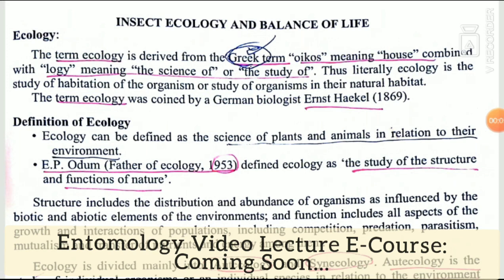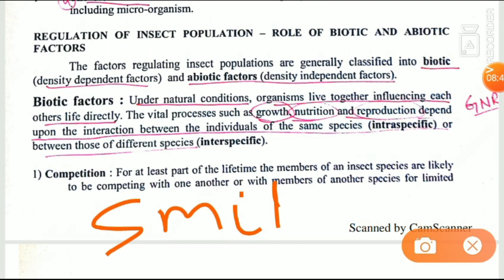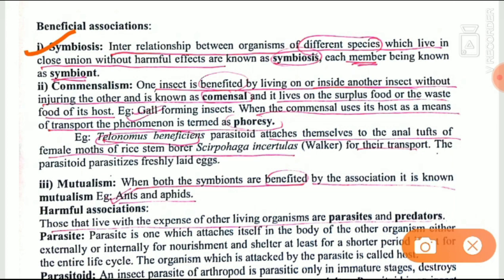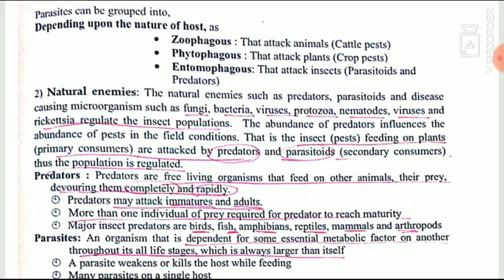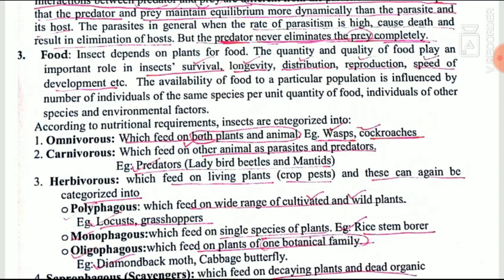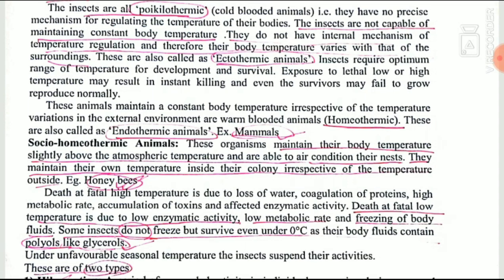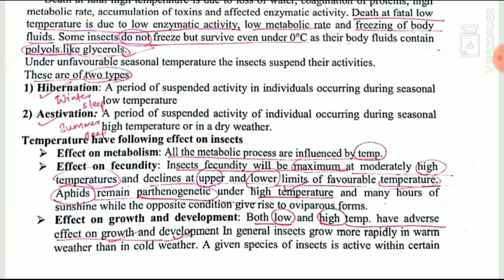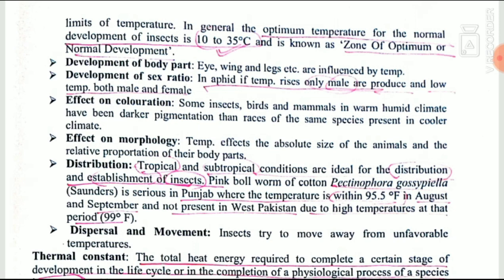Insect Ecology| Agricultural Entomology